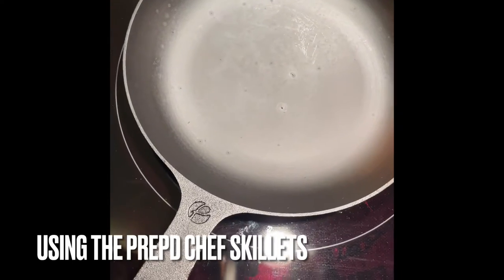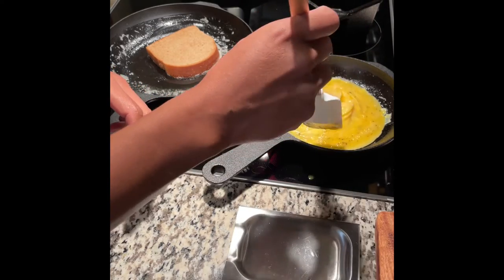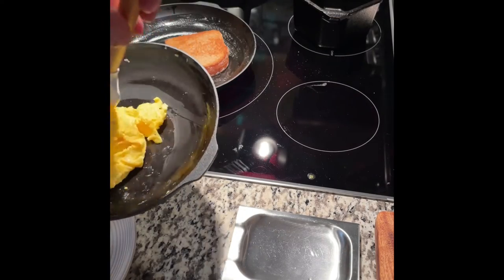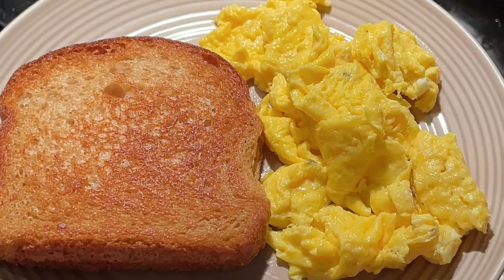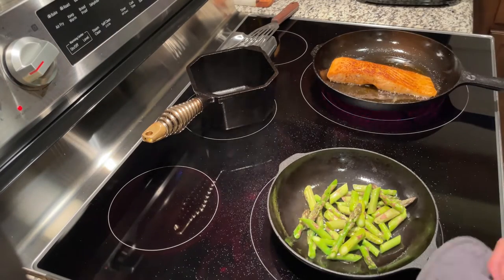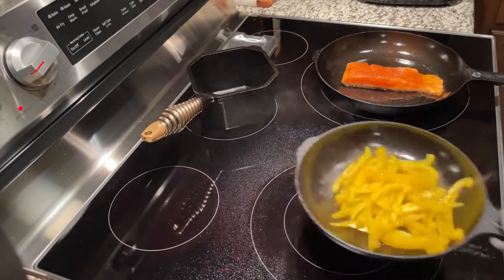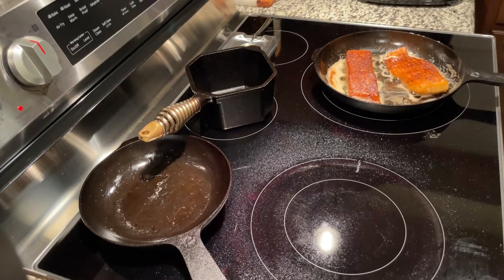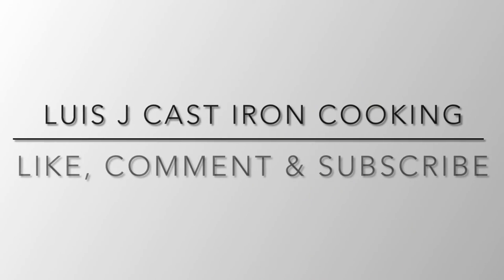Cooking Review: Does the PREPD Chef Skillet Set compare to US made Cast Iron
This will be a cooking review, impressions and info of the PREPD skillets. They retail for $149.99 US as a set and can also be purchased as separate items.